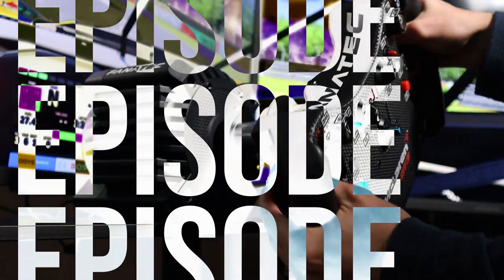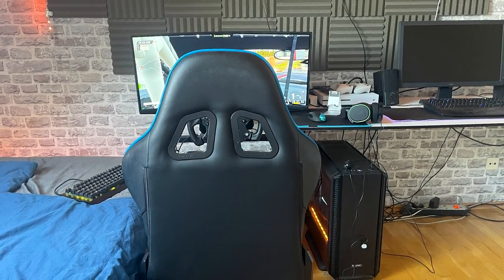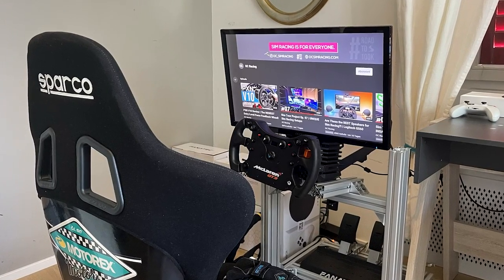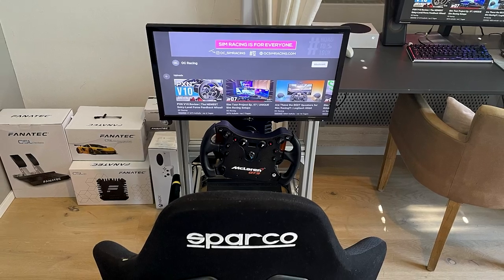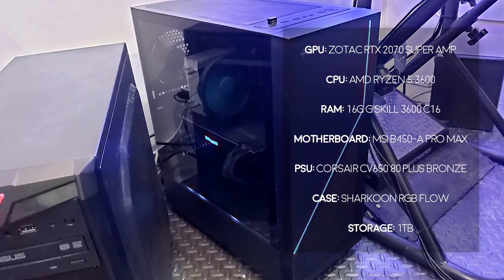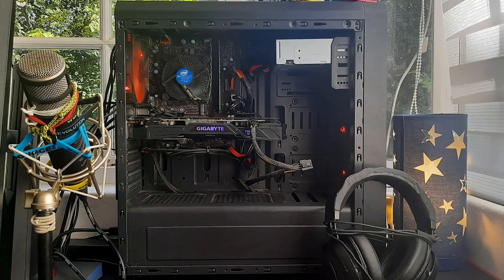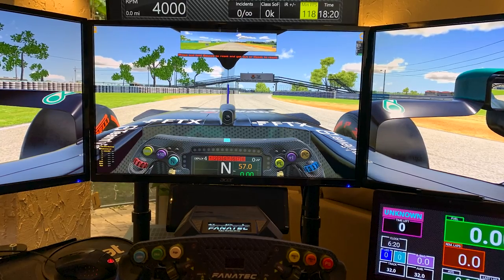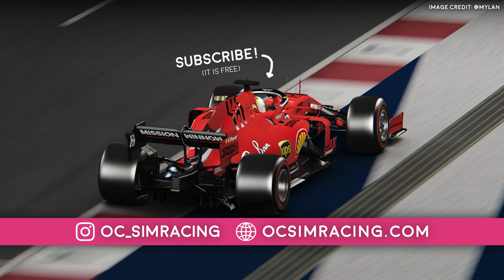AMAZING Sim Racing Setups! Sim Tour Project Ep. 09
Welcome to Sim Tour Project Episode 9, a series where I’m featuring the sim racing setups of my viewers and hoping to give you all inspiration regarding all this hobby has to offer!

➤ Camera Gimbal
➤ Camera Slider